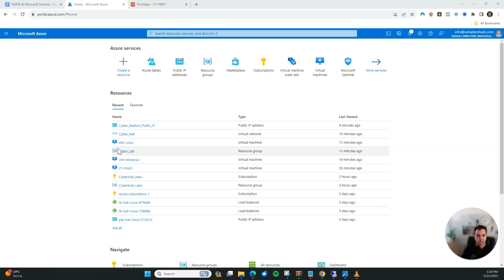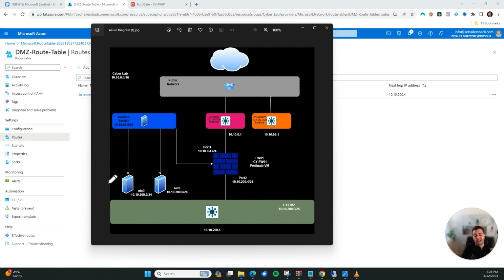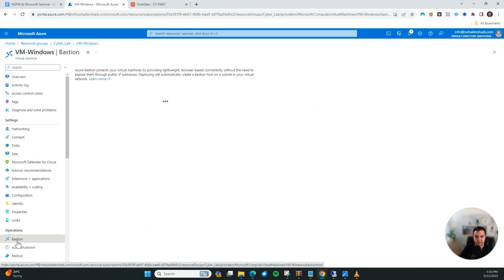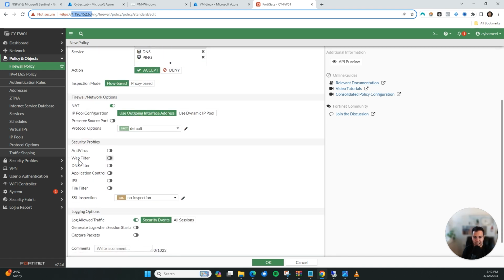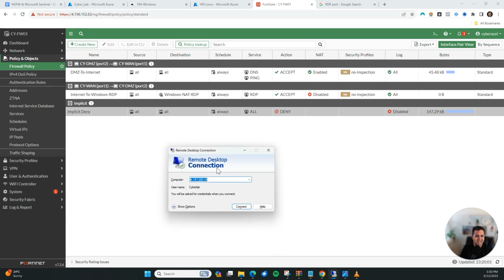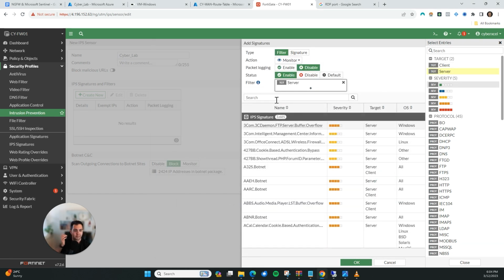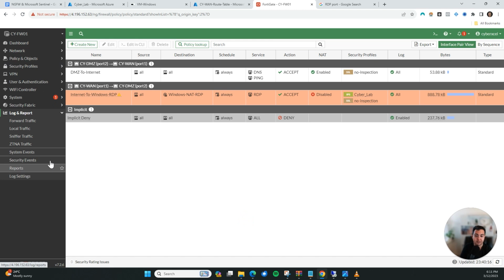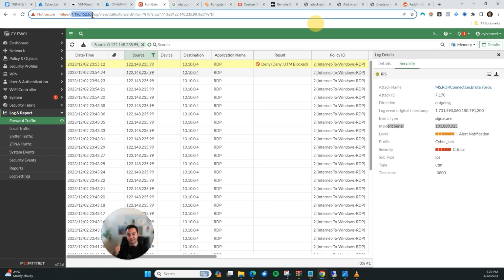Cybersecurity Lab & Project for SOC: Routing in Azure & IPS Setup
🎁 Free Cybersecurity Mini Course (roadmap, home lab, resume template, 100+ interview questions)

Welcome to my Cybersecurity Lab Free Training.

Embark on a Journey into Cybersecurity with Our Beginner-Friendly, Hands-On Lab Project, Hosted on Azure Cloud

Dive into the dynamic world of cybersecurity with our engaging, hands-on lab project, specifically designed for beginners and deployed on the cutting-edge Azure Cloud platform. This project offers a comprehensive learning experience where you will:

Master Azure Cloud: Gain valuable insights into the workings of one of the most popular and advanced cloud computing services.

Explore Next-Generation Firewalls: Understand the intricacies of modern firewall technologies that are crucial for protecting network infrastructures.

Discover SIEM Tools Like Sentinel: Learn about advanced Security Information and Event Management (SIEM) tools, with a focus on Microsoft Sentinel, to monitor and analyse security events.

This project isn’t just an educational journey; it's an opportunity to enhance your resume with a practical, industry-relevant experience. It serves as an ideal talking point during job interviews, showcasing your hands-on skills and up-to-date knowledge in cybersecurity. Whether you're aiming to kickstart a career in this field or seeking to update your skill set, this lab is an indispensable resource.

Don’t miss this chance to gain a competitive edge in the fast-evolving world of cybersecurity. Join our Azure Cloud-based Cybersecurity Hands-on Lab today and take the first step towards becoming an expert in the field!